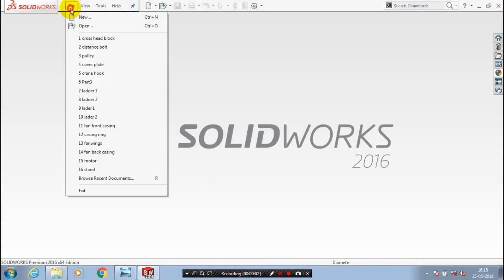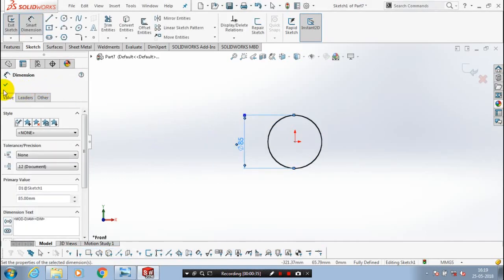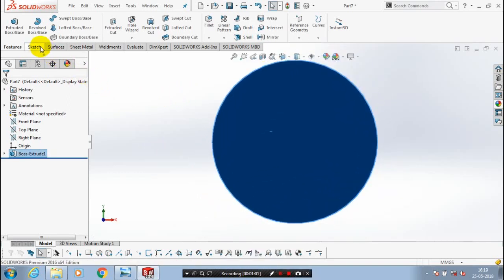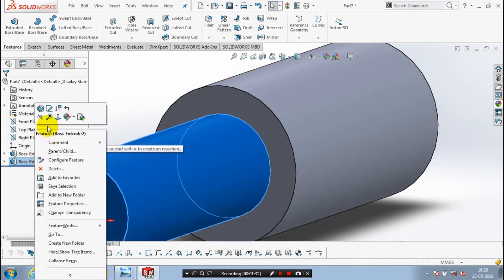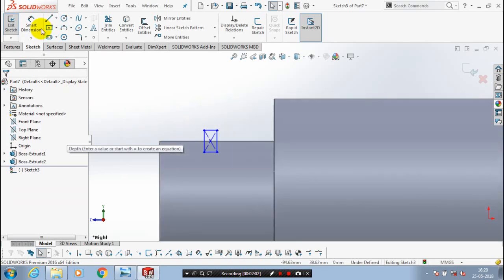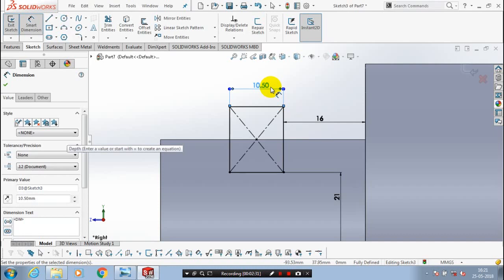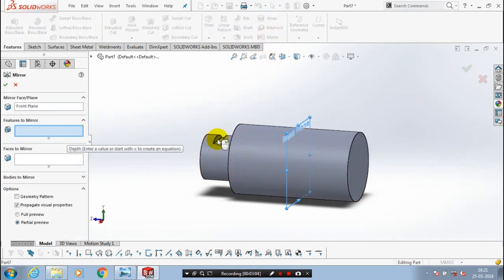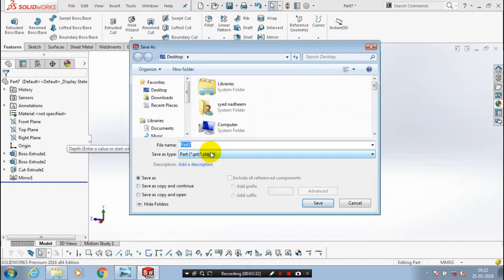PULLEY PIN | PART 4 | CRANE PULLEY BLOCK ASSEMBLY | SOLIDWORKS